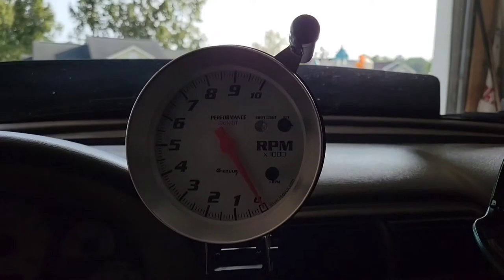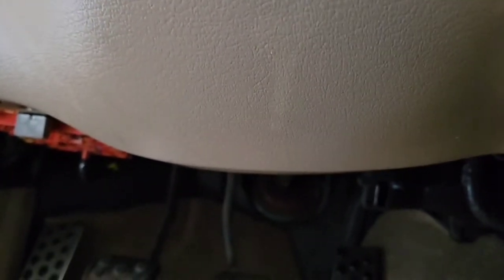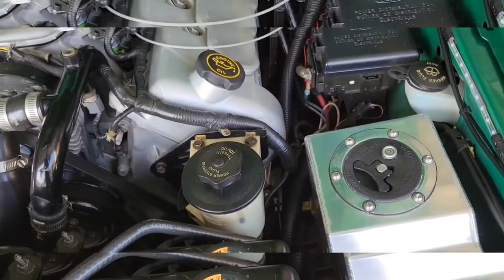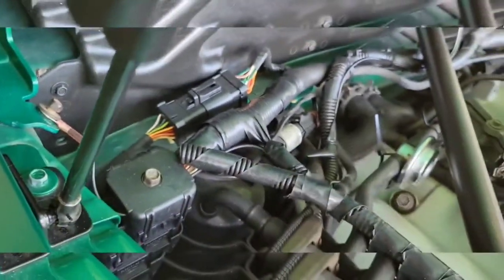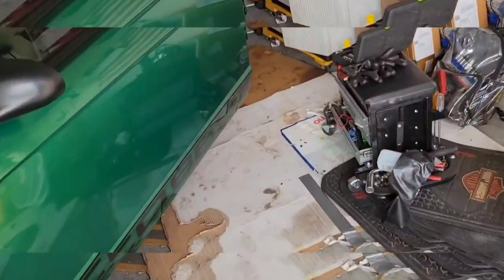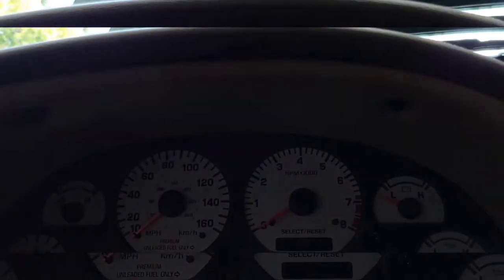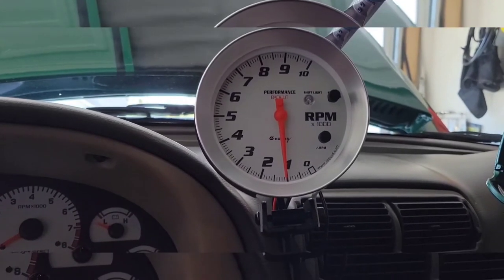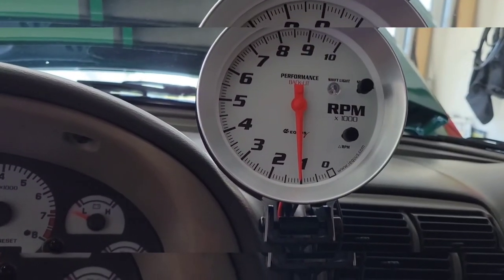Fixing a short in Tachometer